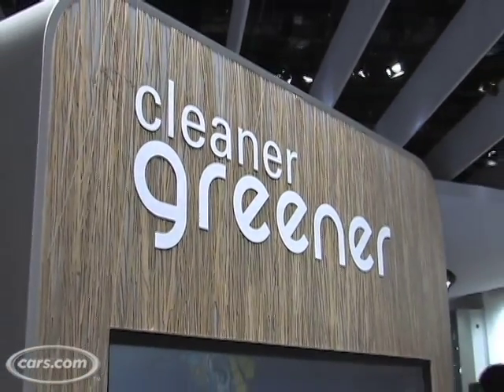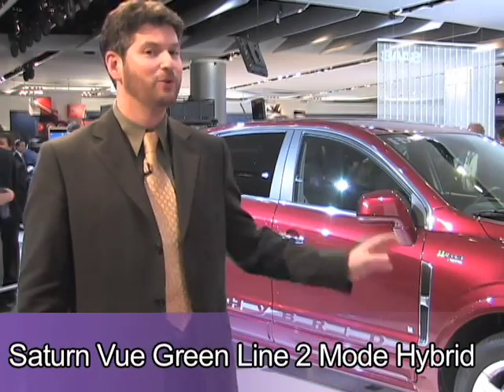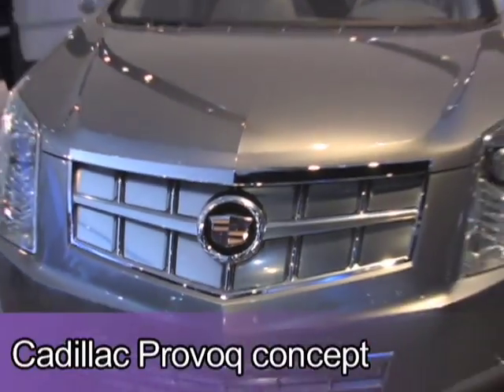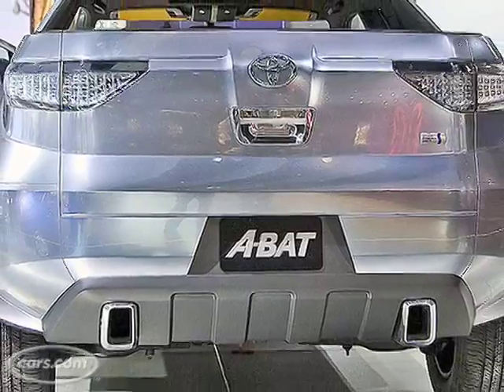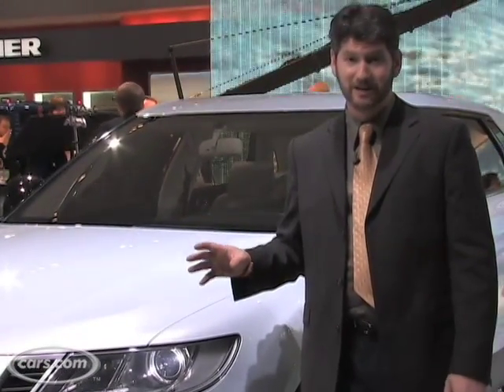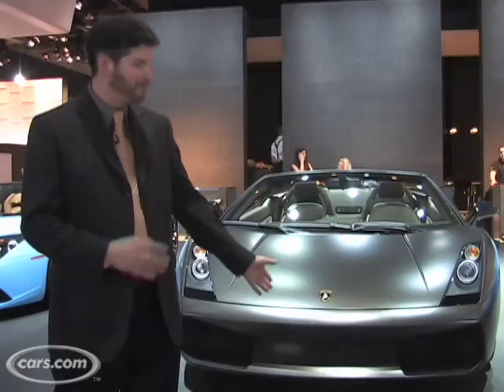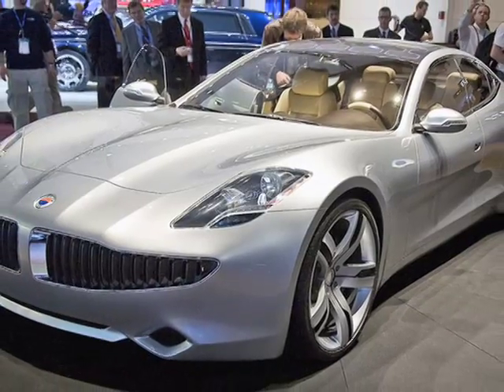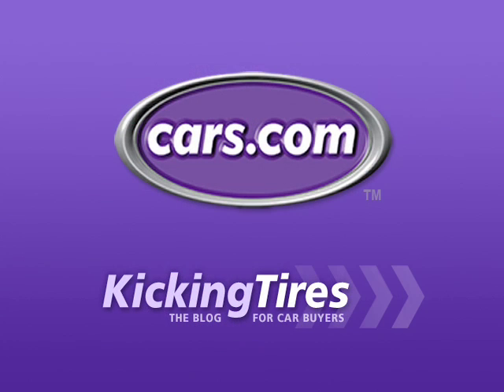Green Thumbs Part: 2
Cars.com's Joe Wiesenfelder walks you through some Green cars from the Detroit Auto Show.